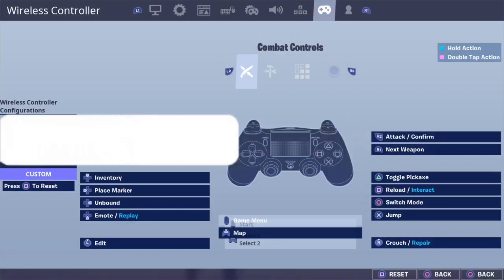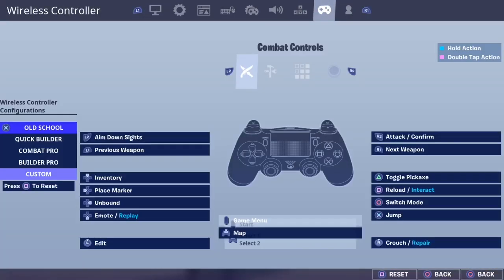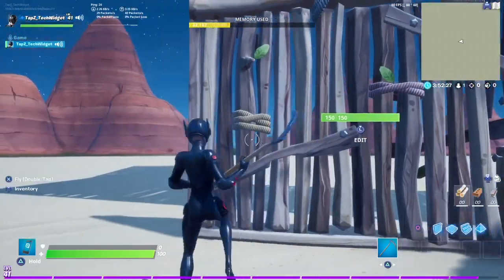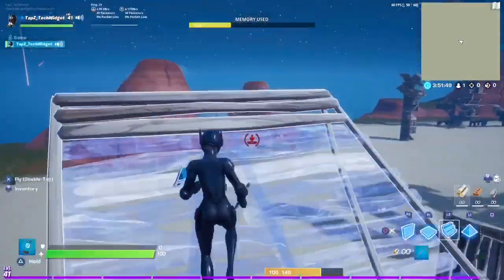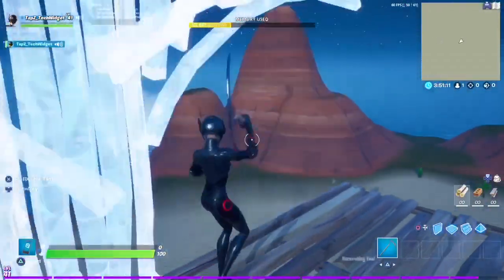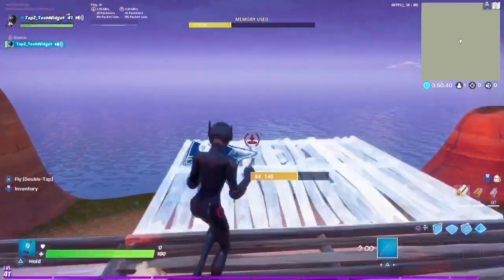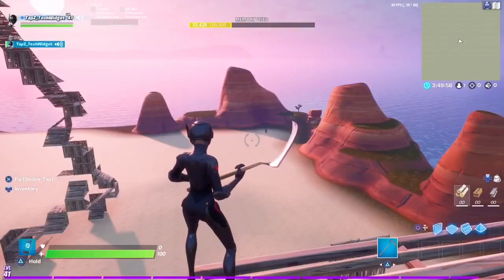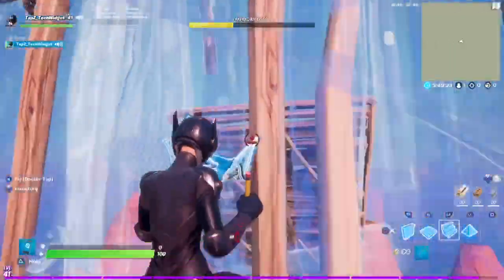TOP 3 Tips to BUILD FAST on Console! How to Build Faster in Fortnite (Ps4/Xbox Building Tips)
How to Build! How to Build Faster on Console! Ps4/Xbox Building Tips! How to win in Fortnite! In this video I will go into playground to show some of my best tips on how to build faster on console! I will show a Simple Building Tip to Build faster in Fortnite so that you can become a better builder and improve in Fortnite as well as learn how to win here in Fortnite season 8!
Creator Code: techwidget
EpicPartner